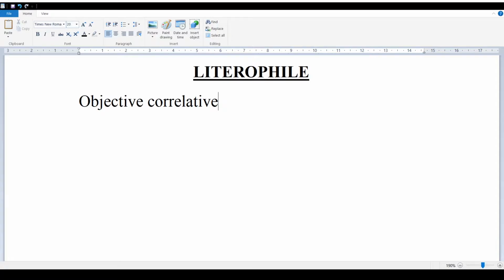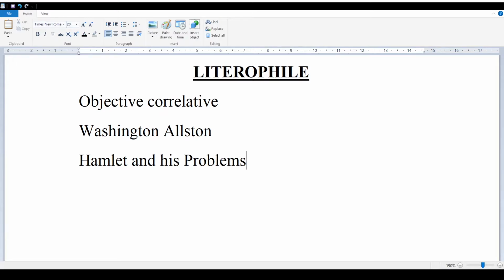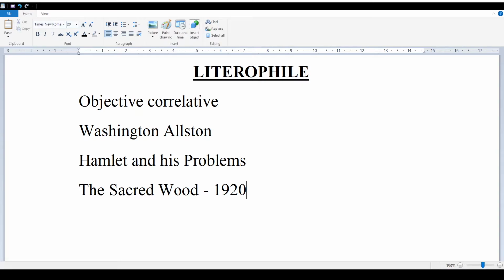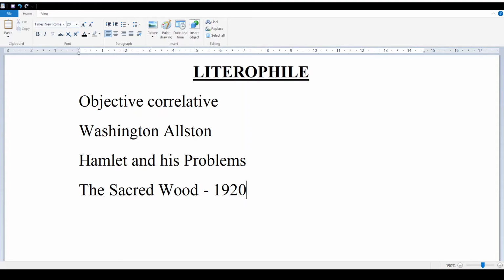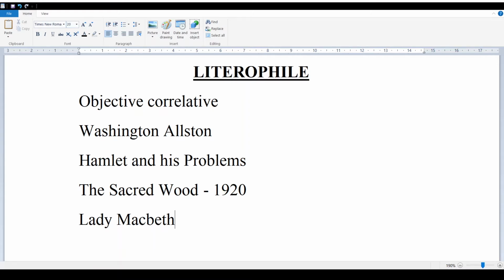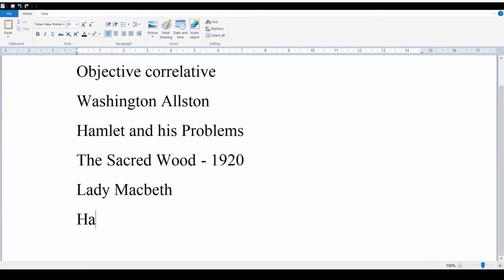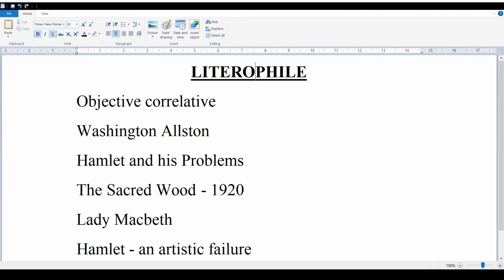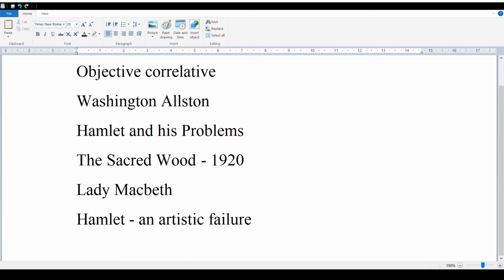Objective Correlative - Phrase popularized by T S Eliot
For UGC NET JRF online classes in English Literature ( Inclusive of Paper 1), specialized coaching in papers for UG and PG courses in English, and Spoken English classes, contact